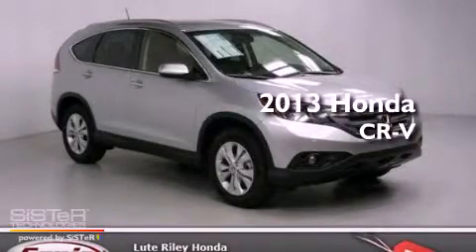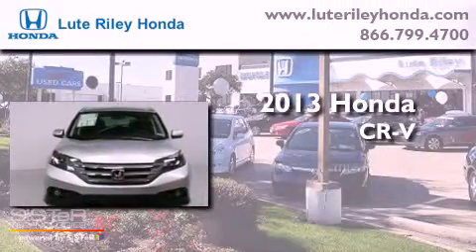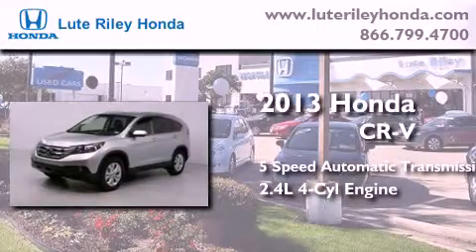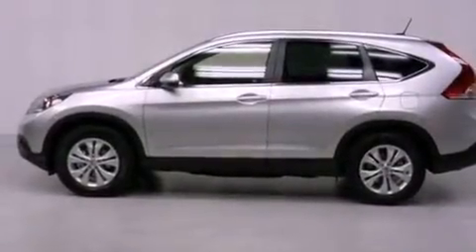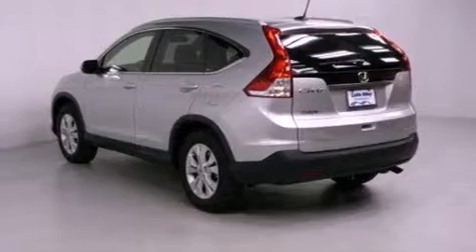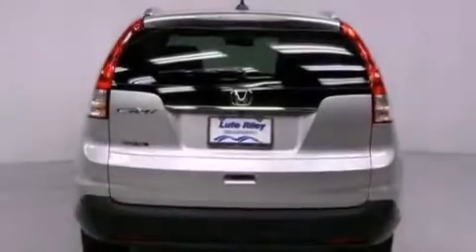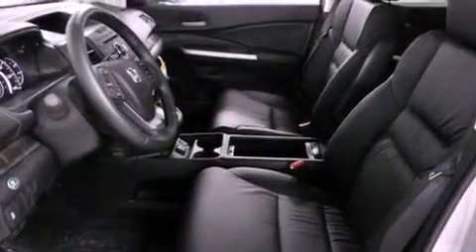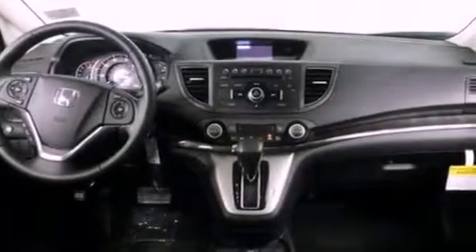2013 Honda CR-V Richardson TX 75080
Year : 2013
 Make : Honda
 Model : CR-V
 Engine : 2.4L I-4 cyl
 Trans . : 5-Speed Automatic
 Exterior : Alabaster Silver Metallic
 Miles : 20
 Interior : Black

 2013 Honda CR-V Richardson TX